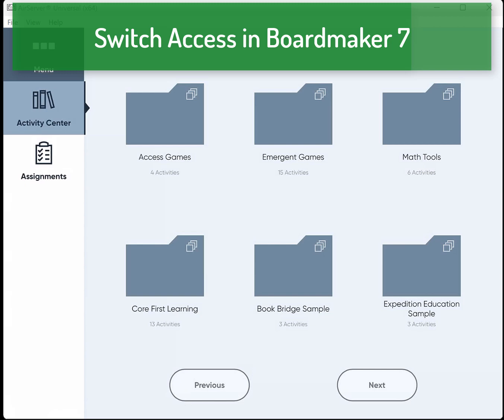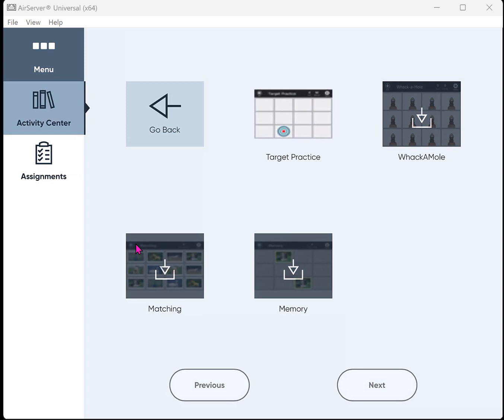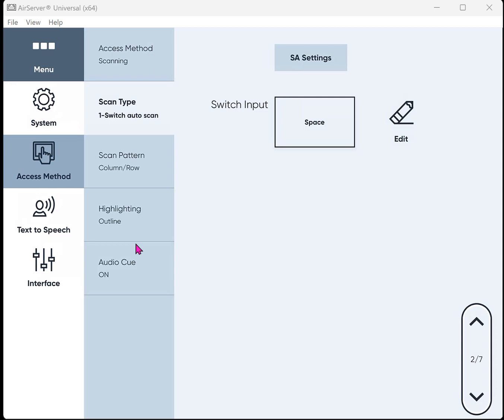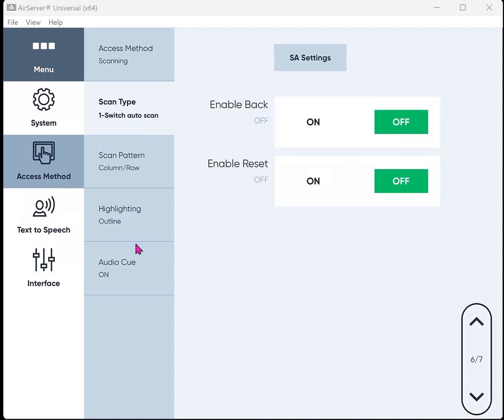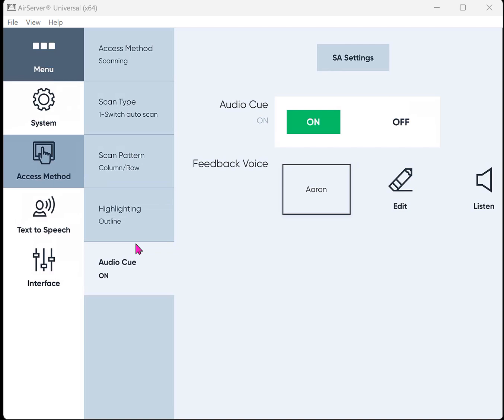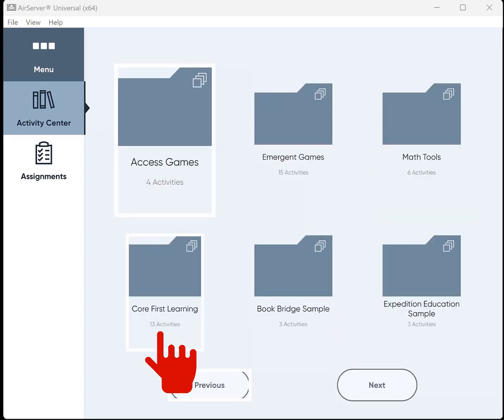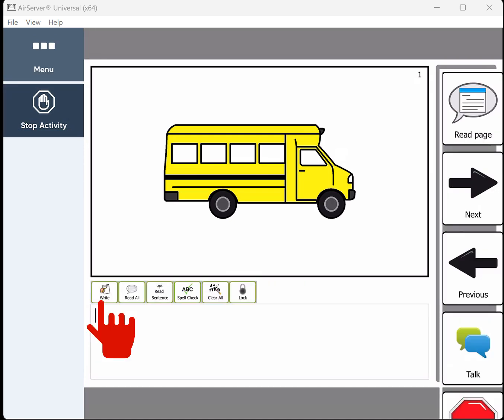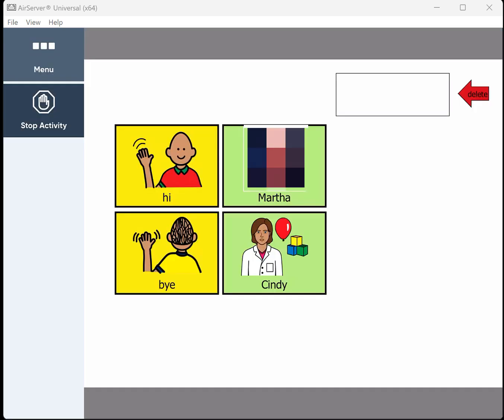Scanning in Boardmaker 7 Student Center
If you have students utilizing switches to access digital material on the iPad or computer, using Boardmaker 7 will give them access to books and literacy activities as well as games to help them learn how to use their switches better. The best part is any boardmaker activity you create can be accessed by the student who utilizes switches. This means you can create a beginner communication board to see if the student is a good candidate for dynamic display AAC.

Let’s take a look at how we can turn on scanning access for students so they can use their switch/switches.